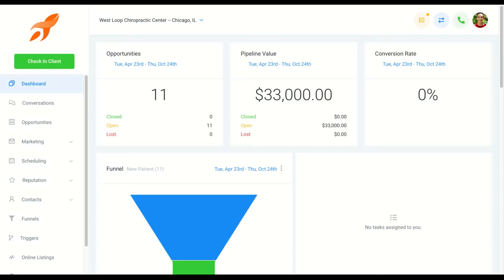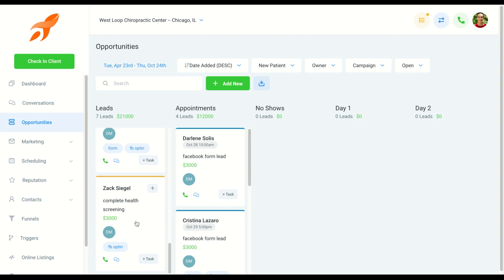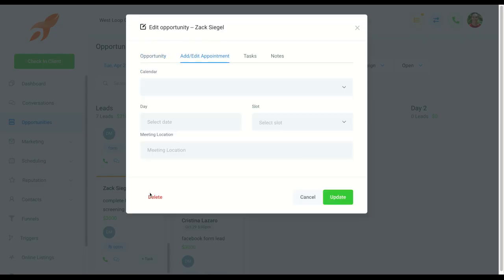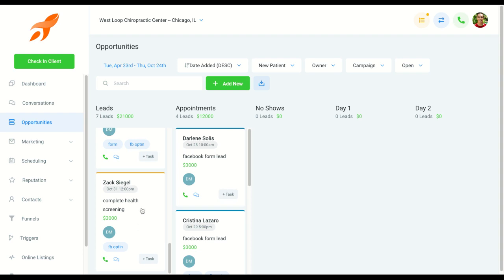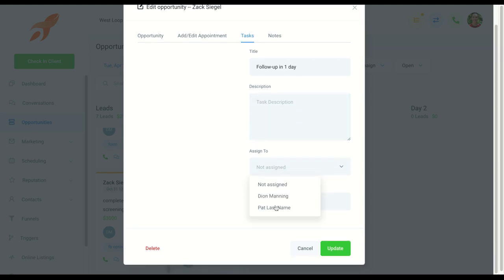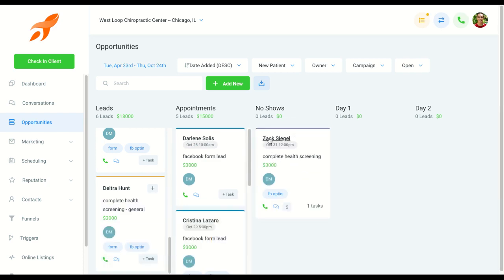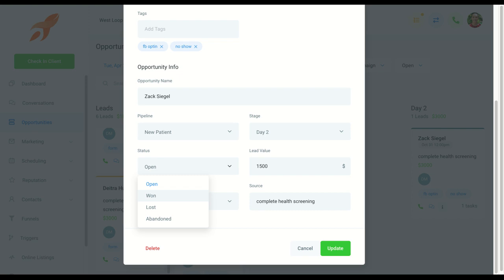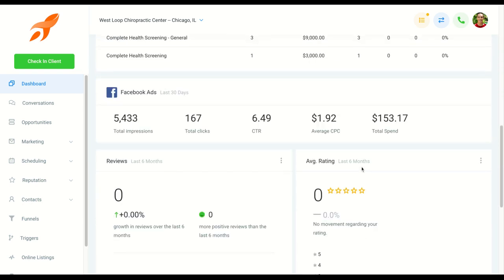Opportunities Overview QuickConnect io 1